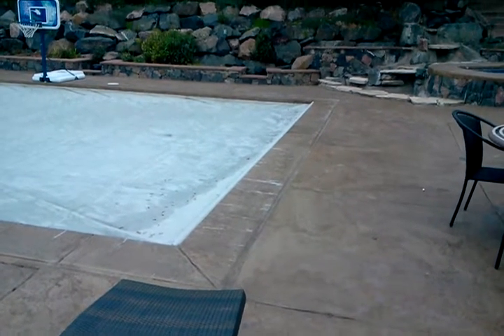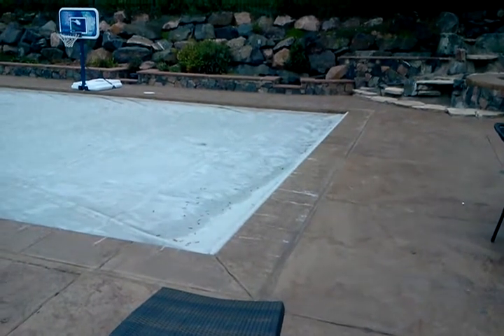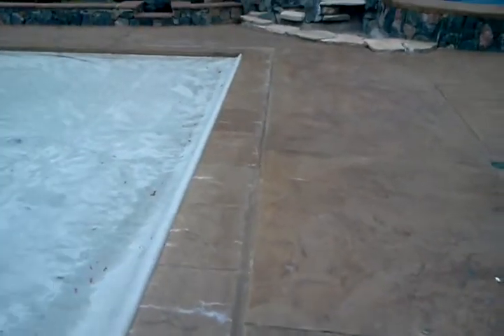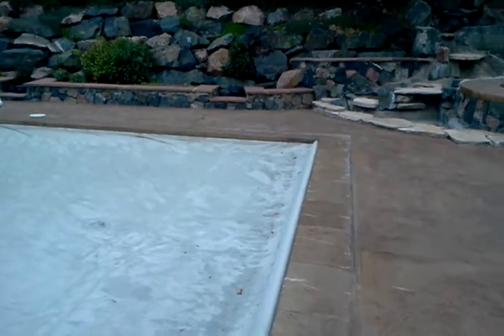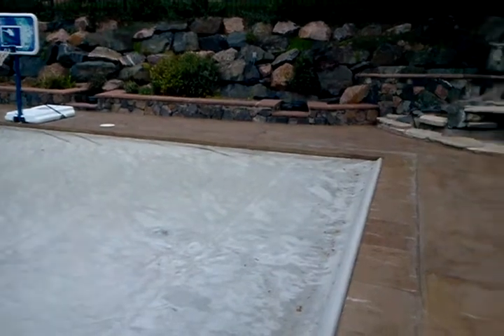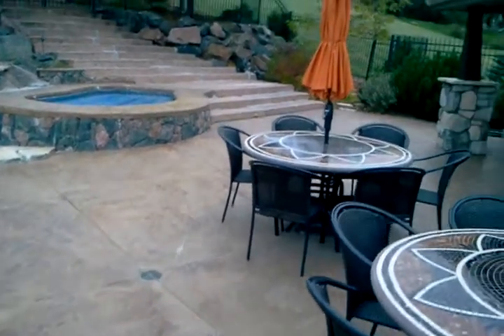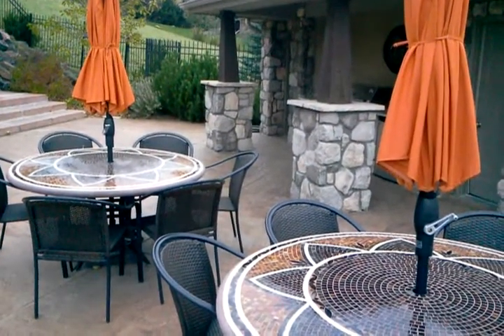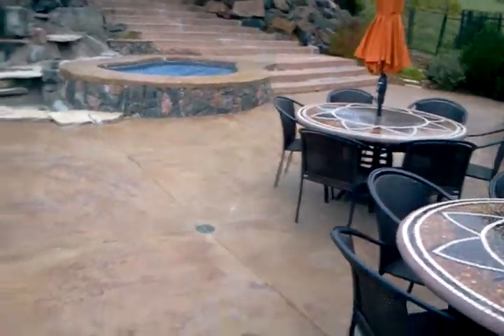Stamped Concrete Denver (Pool Deck Repair Denver)